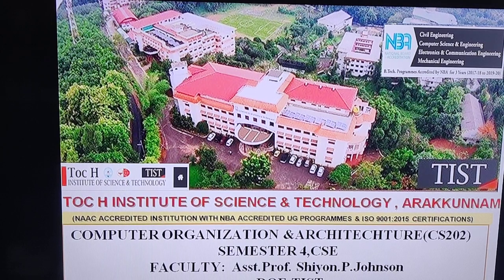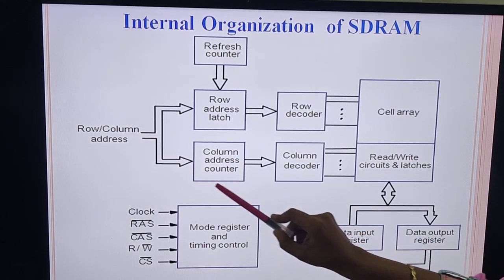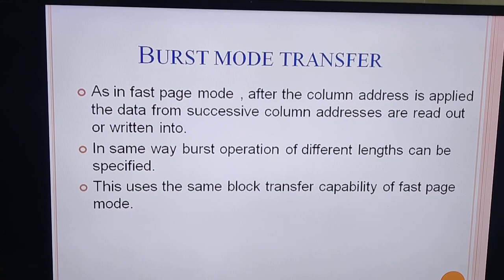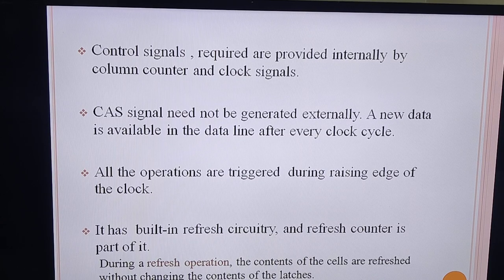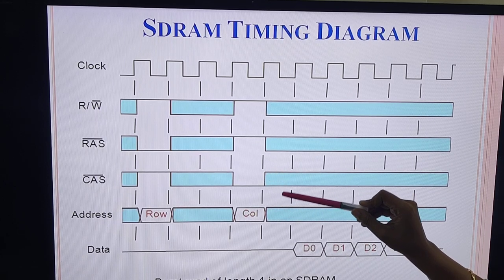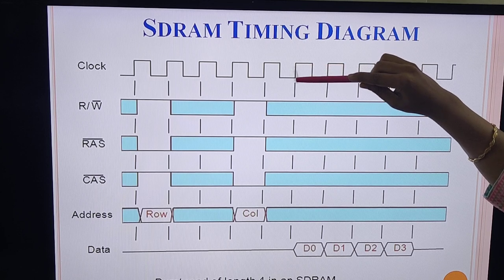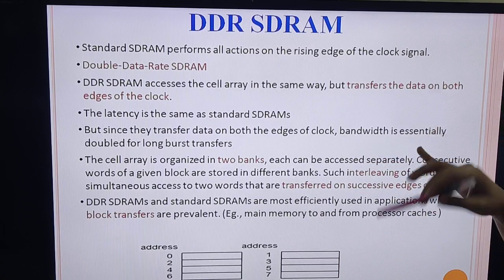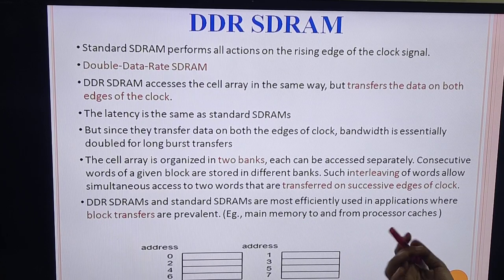CS 202 Computer Organization and Architecture-Module IV-Synchronous DRAM-Asst Prof Shiyon P Johnson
Explains the internal organization of a Synchronous DRAM chip